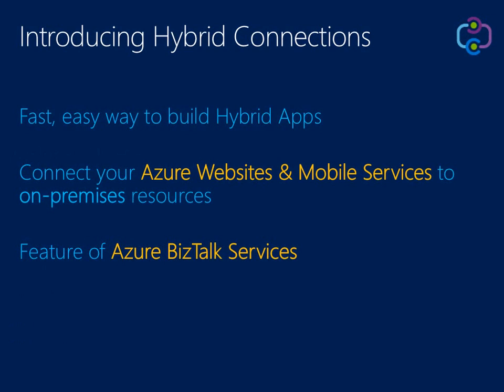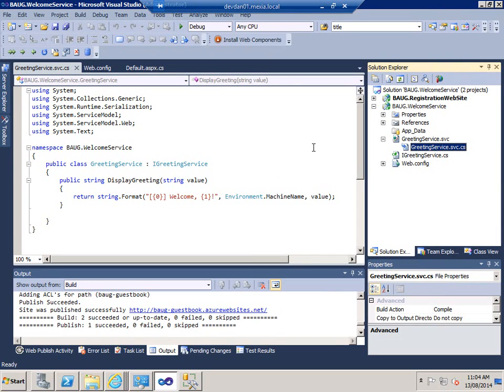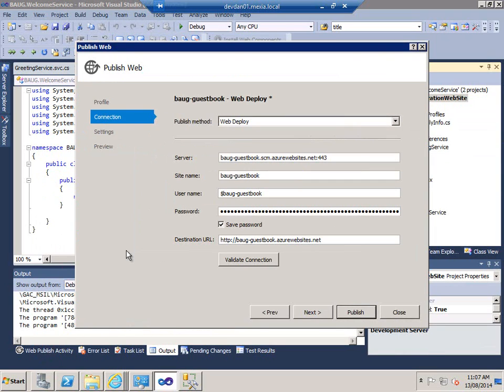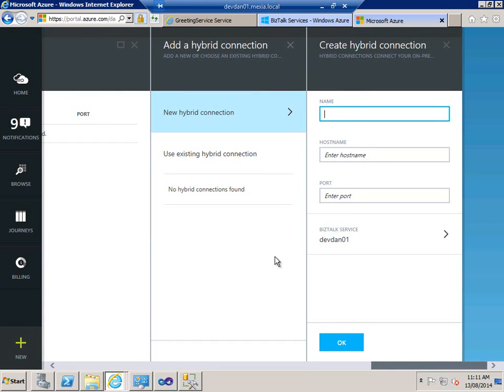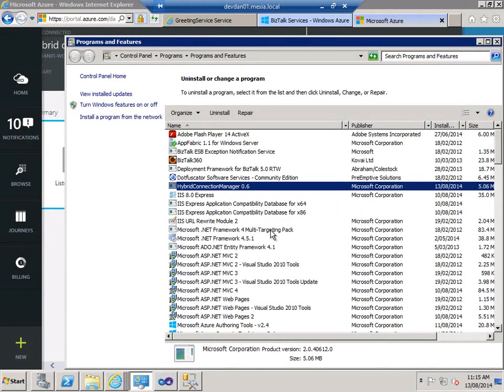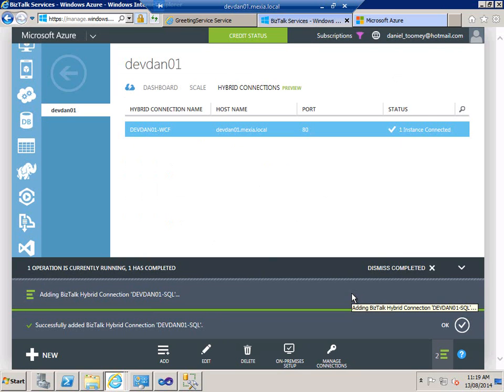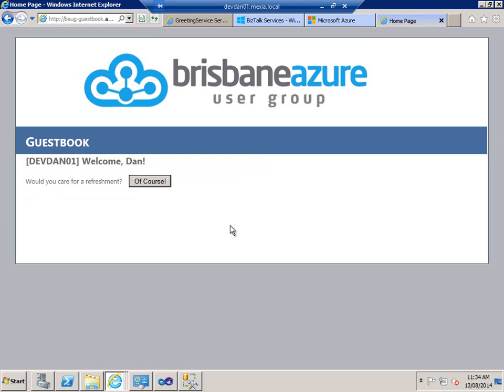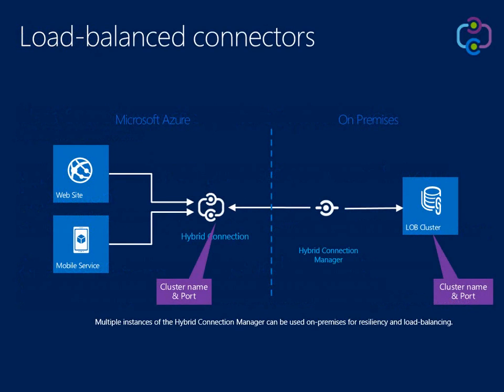Introduction to Hybrid Connections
Currently in Preview, Hybrid Connections is a feature of Microsoft Azure BizTalk Services which enables your Azure Website or Mobile Service to seamlessly connect to on-premises data & services with just a few simple gestures right from the Azure portal. It comes bundled with a free tier of Azure BizTalk Services, exclusively to make it easy for you to try this new hybrid connectivity.

Accommodating all frameworks supported by Websites (.NET, PHP, Java, Python, node.js) and Mobile Services (node.js, .NET), Hybrid Connections can communicate with both Microsoft & non-Microsoft LOB applications without requiring any changes to the network perimeter.

Most of the slides in this video were provided by Santosh Chandwani, Sr. Program Manager, Azure, Microsoft.